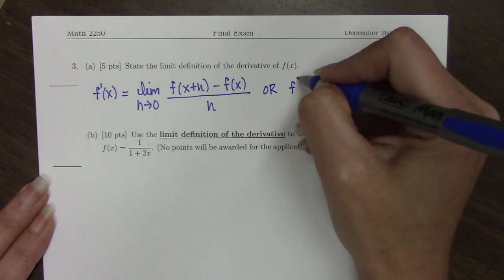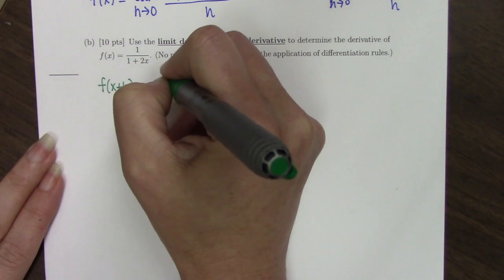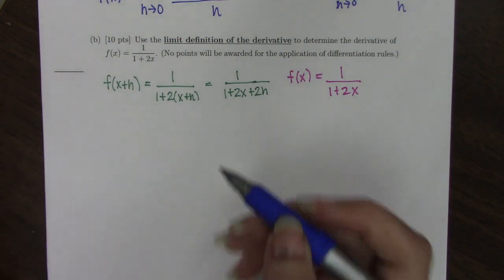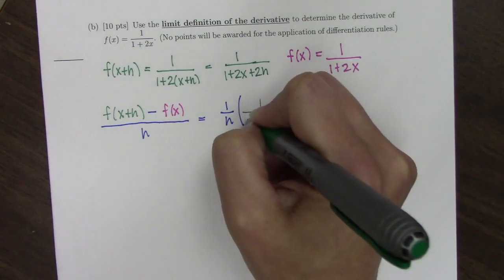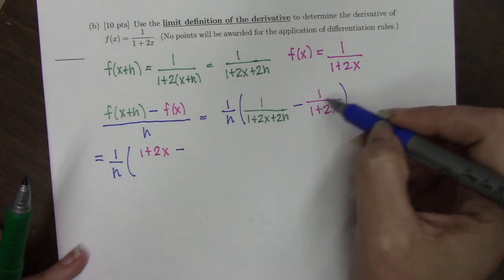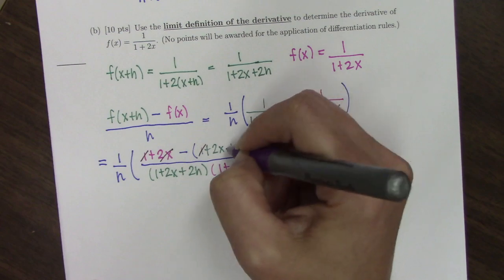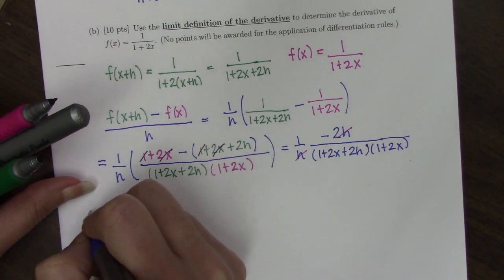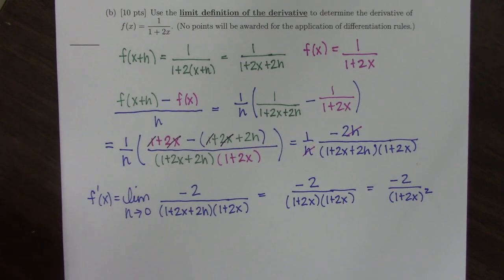Problem 3 Fall 2018 2250 Final